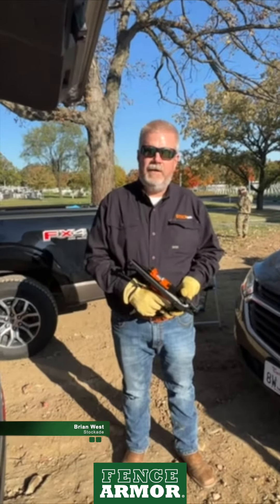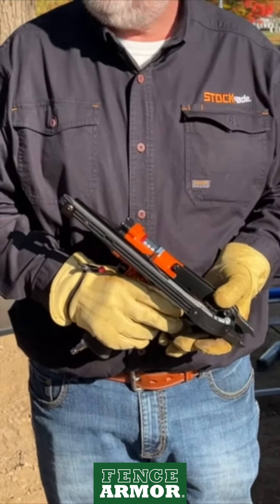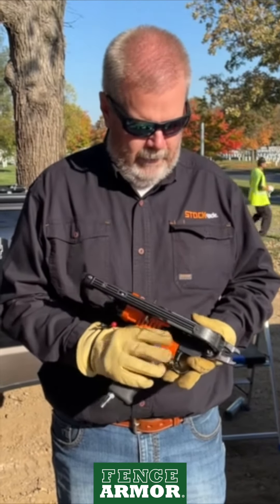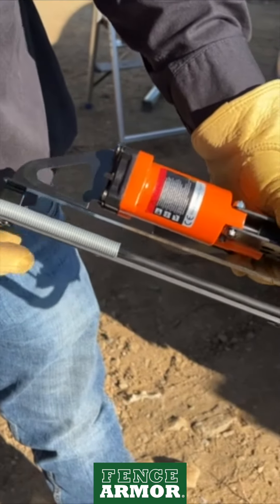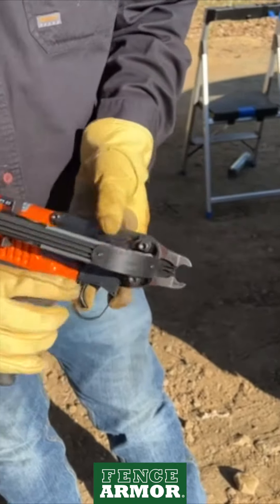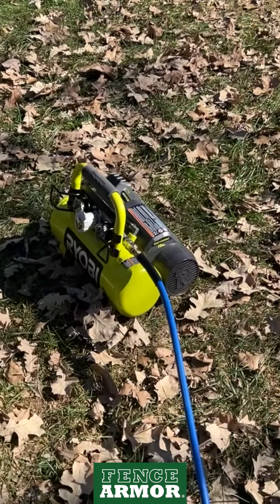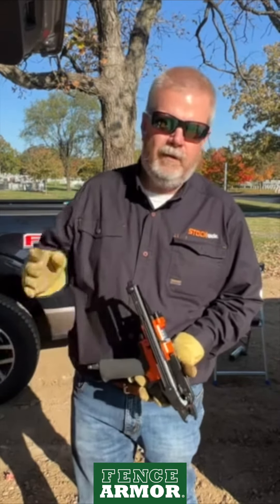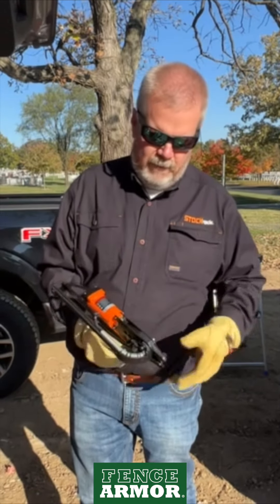Stockade's Ringfast Pneumatic Ring Tool In Action | Fence Armor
► [Stockade Ringfast Pneumatic Ring Tool In Action]

While at the NAFCA Arlington National Cemetery Service Project, we had the chance to connect with Brian West of Stockade and capture this video.
He shares the Ringfast Pneumatic Ring Tool and the value it can offer.

Prevent, Protect, Prolong the life of your posts today.